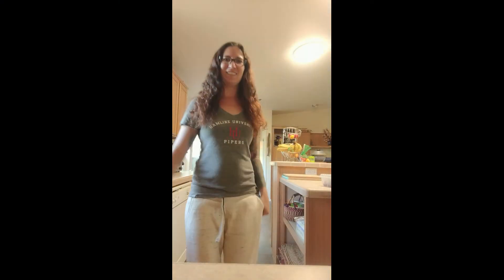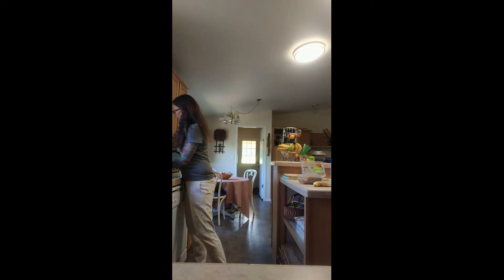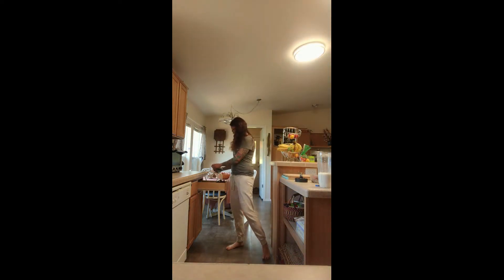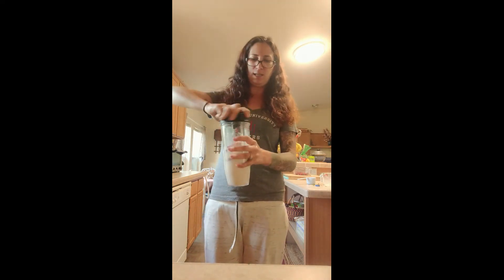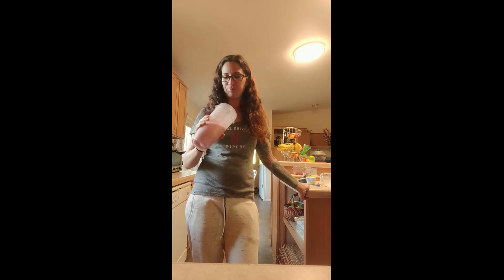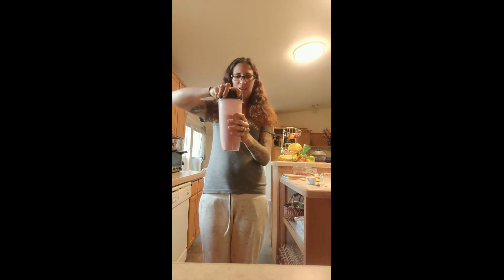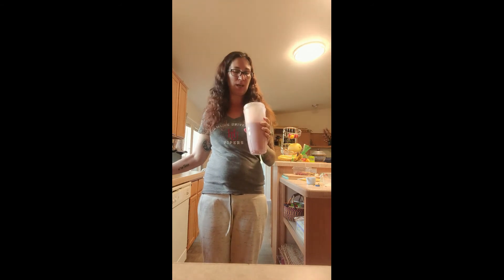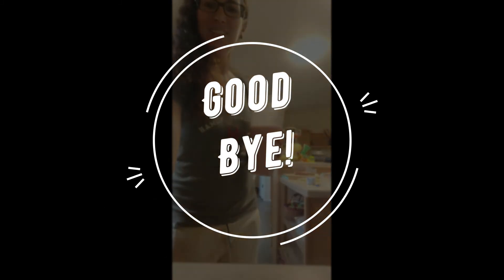Strawberry Banana Smoothie